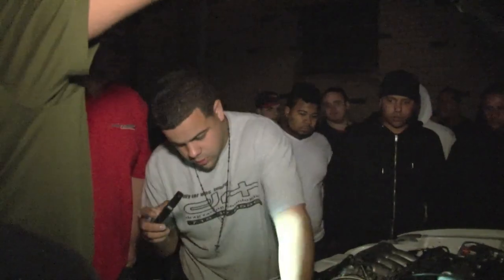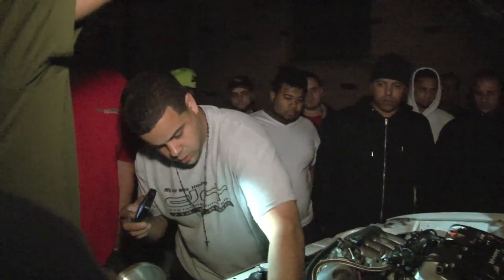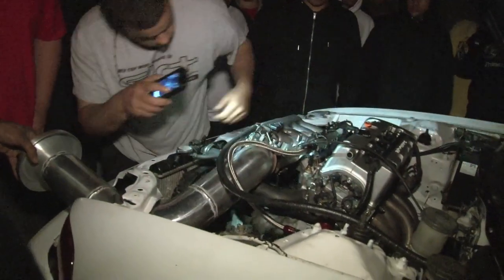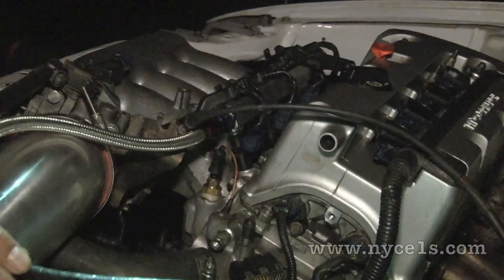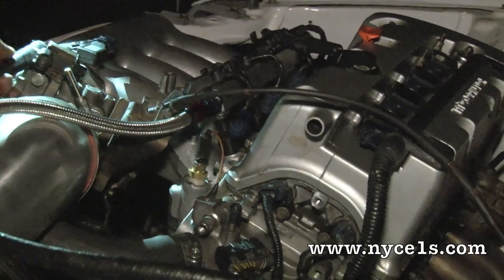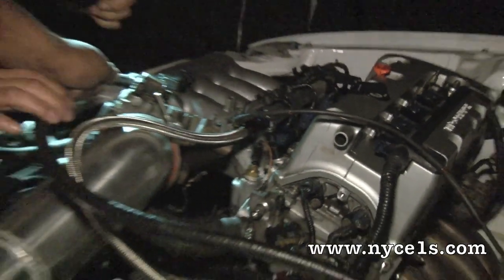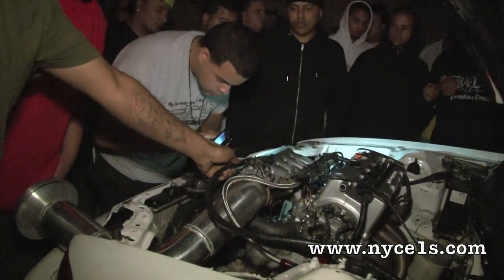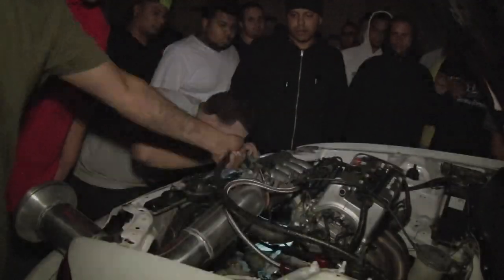Alibolo Red Civic EG VS Real Talk Civic EG Part 1 - I-Streetrace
shout out to nyce1s & I-streetrace for a amazing video. Boost unit along side Alibolo Racing. look out for part 2!